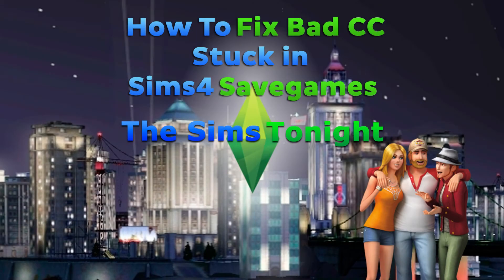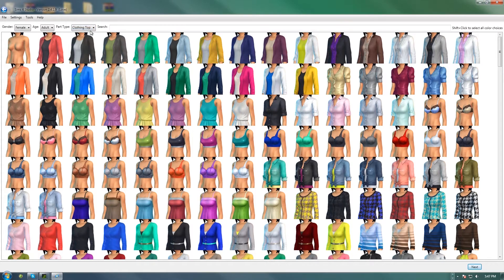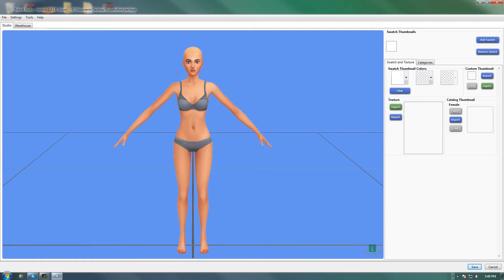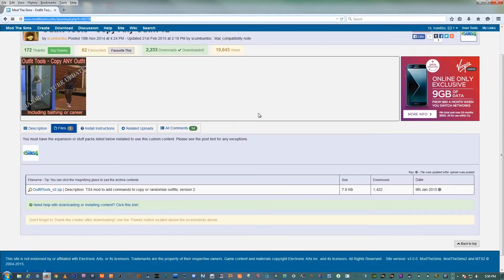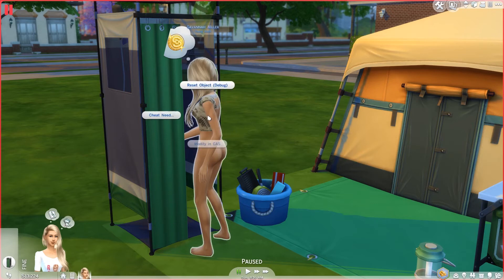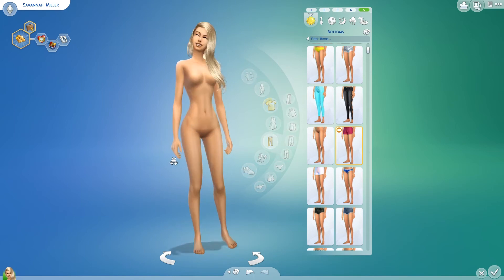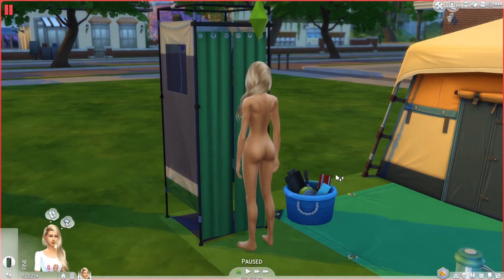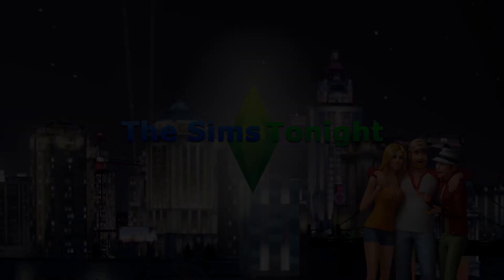How to Fix Corrupt CC Stuck in your Sims 4 Savegame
EDIT 20/6/16:- Sims 4 Studio now makes things even easier to fix. Simply click on "Tools" on the menu bar at the top of your screen, then click "Batch Fixes" then choose the category you want i.e. "CAS" then the batch fix you would like to apply. Sims 4 Studio now also has a batch fix to make your CC available to both genders as well as the shower fix and other fixes.
You will need the following links to use the tools in this video